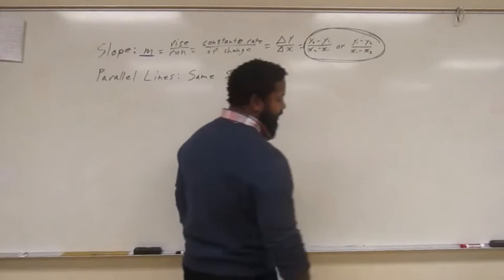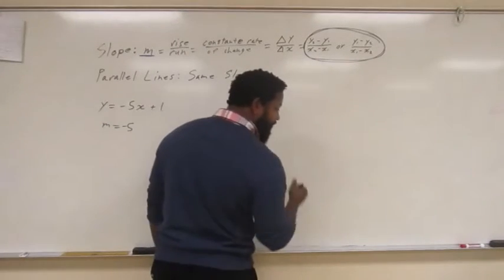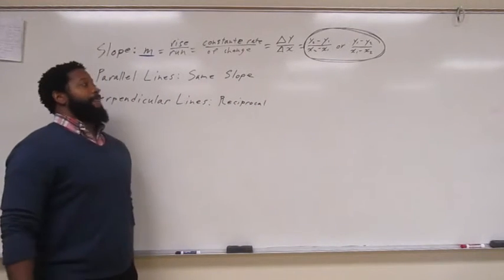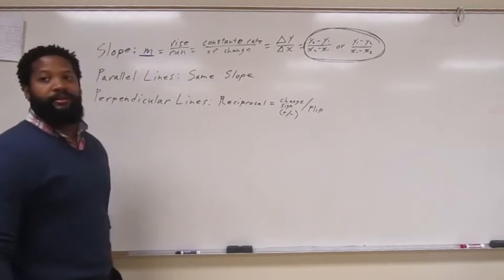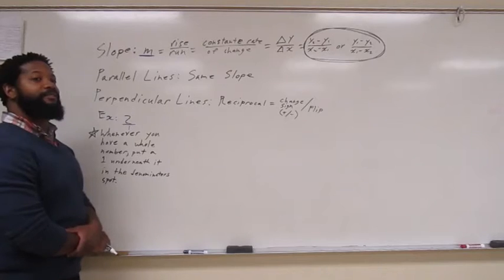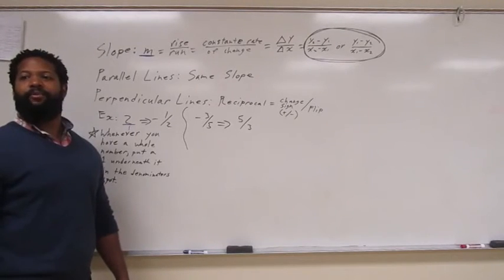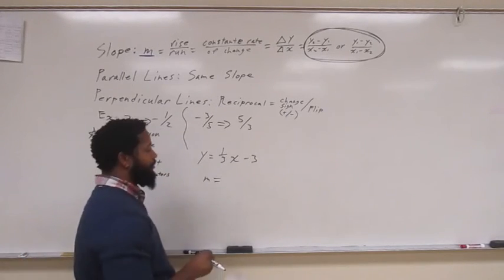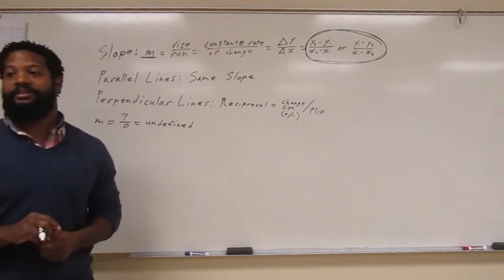Geometry: Re Teaching Slopes 2